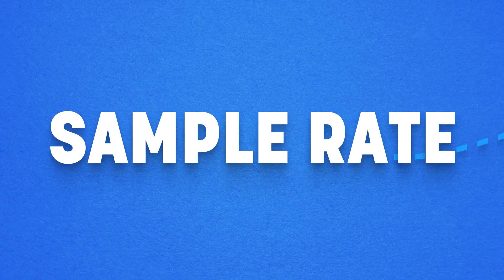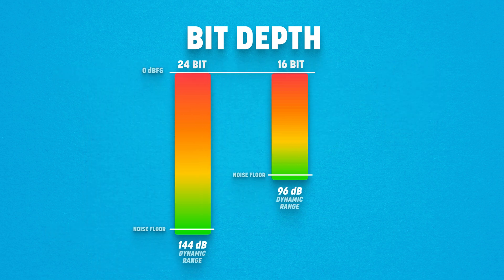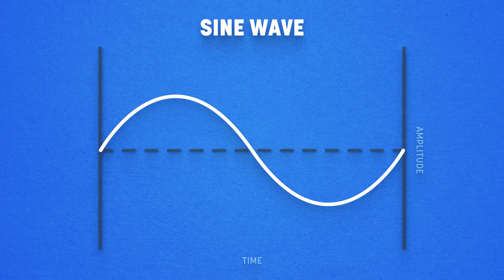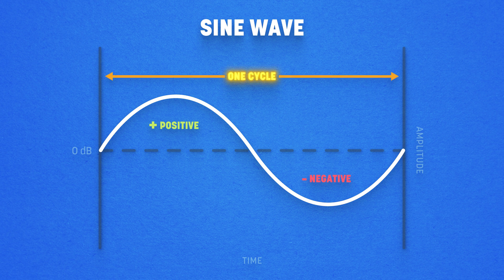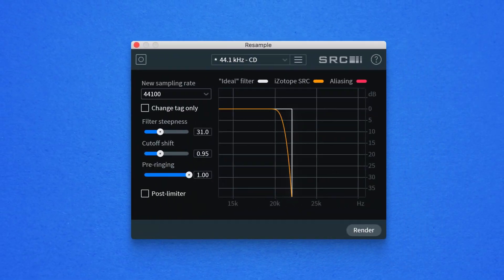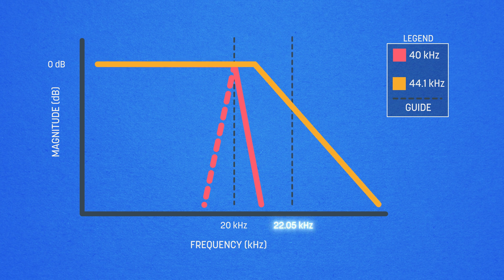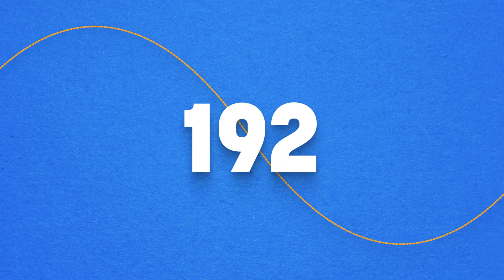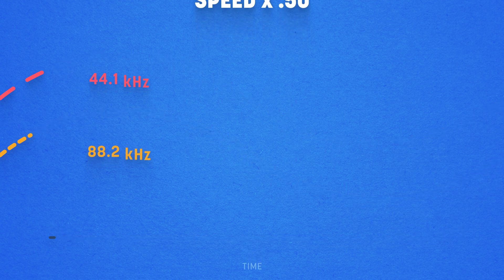Audio Bit Depth and Sample Rate Explained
Looking to deepen your understanding of audio fundamentals? Follow along as Sam Loose walks you through you the basics of sample rate and bit depth and how those two concepts could impact your next audio project.

For more free educational resources, head to the learn section of iZotope's

00:00 - Intro
00:35 - Binary Digital Systems
1:20 - Sample Rate and Bit Depth
2:26 - Does a higher Sample Rate mean better quality?
3:40 - What Is Aliasing?
4:40 - Sampling Frequencies
5:30 - Outro